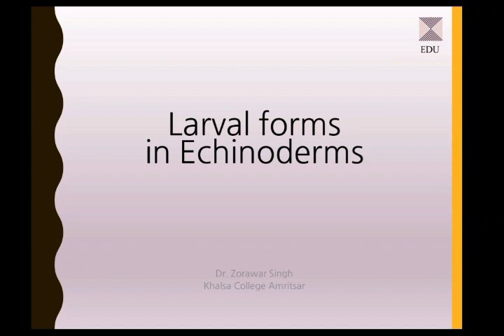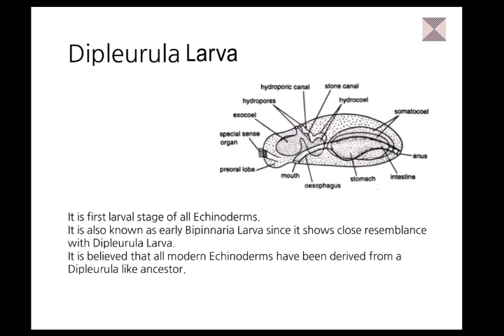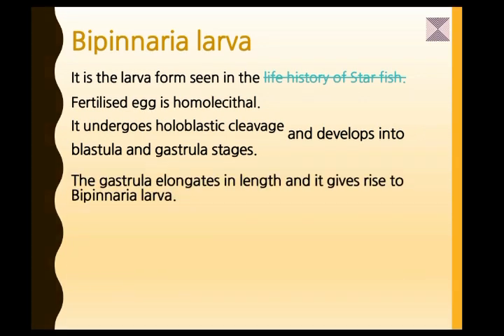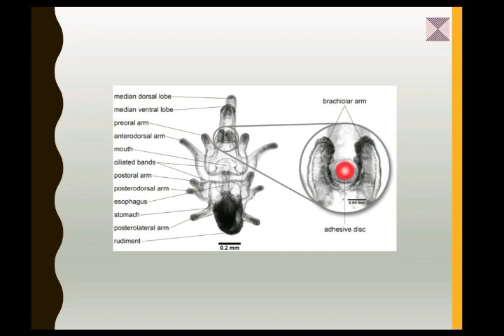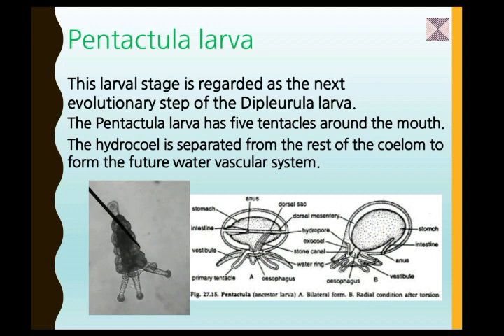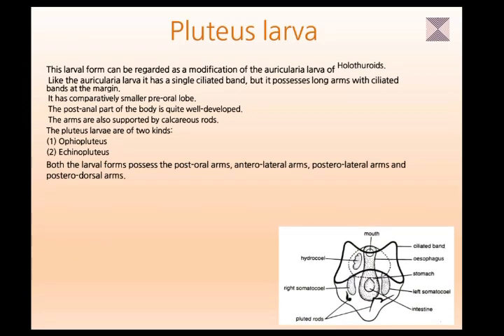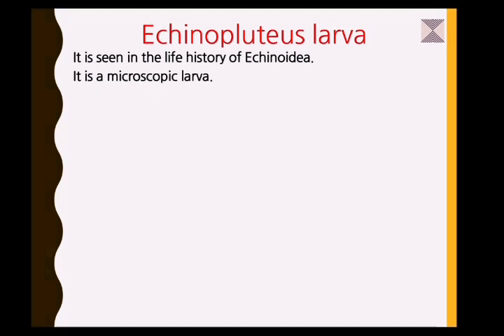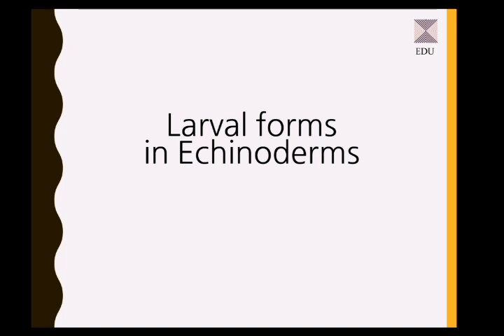LARVAL FORMS - 2 Larval forms of Echinoderms [ZOOSQUARE]